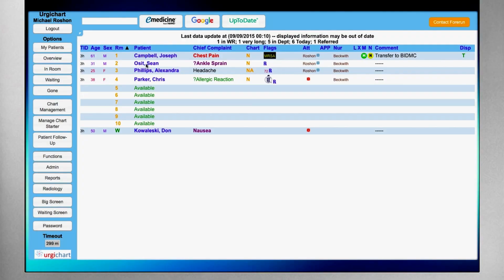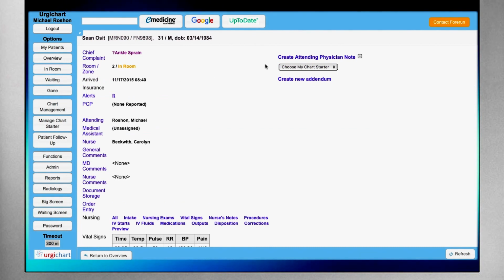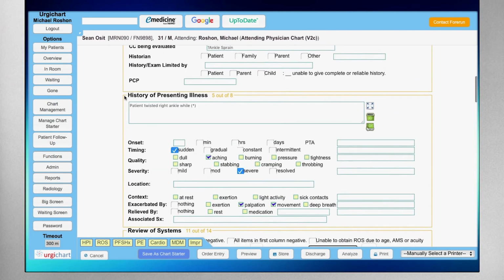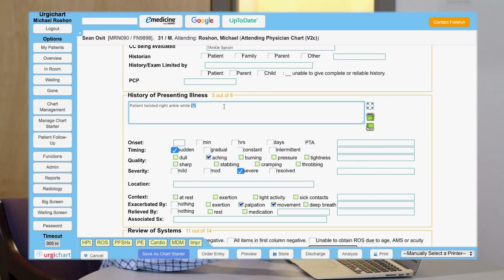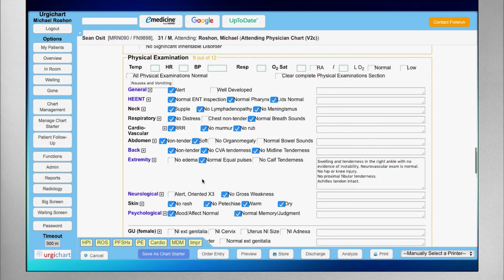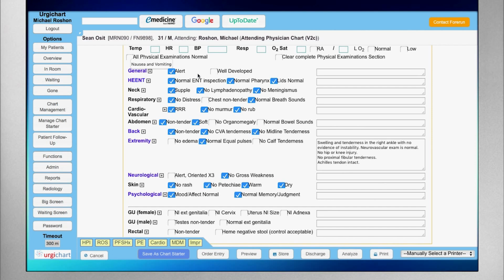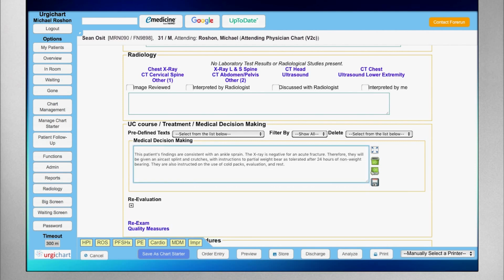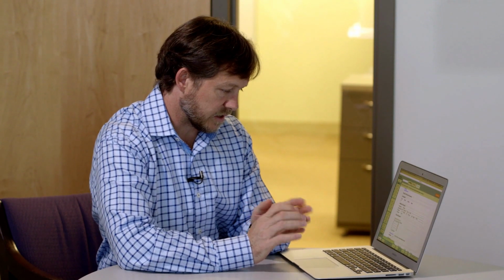Urgichart - Efficient, Effective, Easy to Use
Urgichart is a free standing EHR solution which integrates with a diverse array of billing, practice management and lab systems freeing up more time for patient interaction, streamlining clinical decision making and improving clinic productivity.